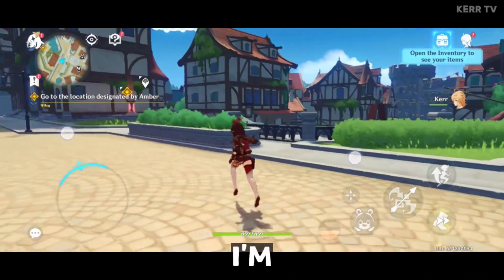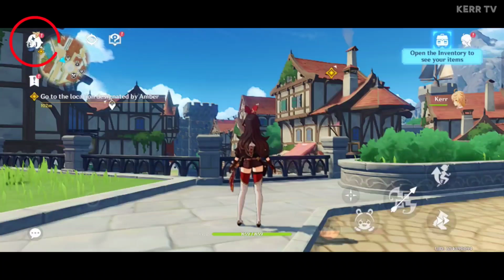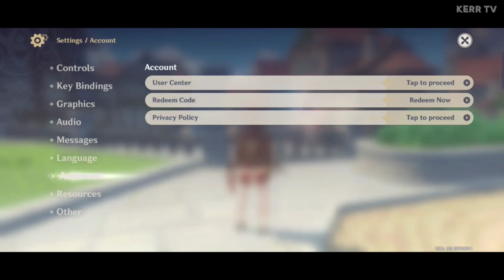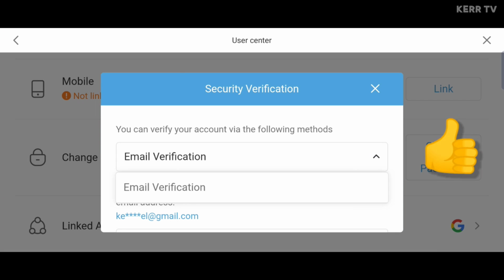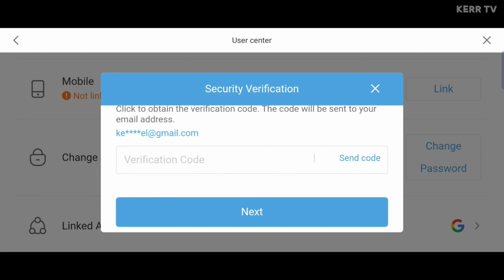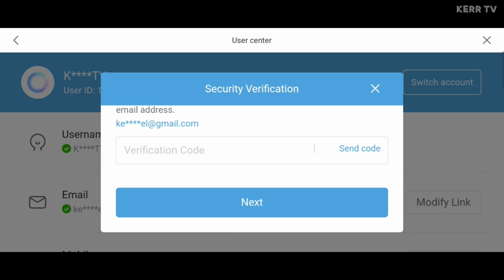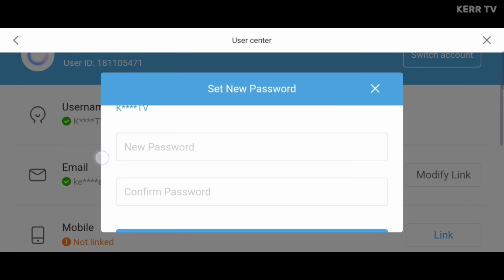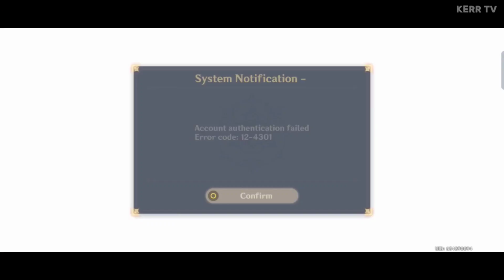How to Change Password on Genshin Impact (Updated 2026)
Tutorial on how to change/reset the password of your Genshin Impact account.

If you forgot your Email or Mobile Number connected to your Genshin Impact account, I have a separate tutorial about that: